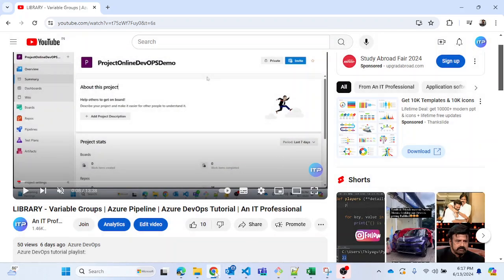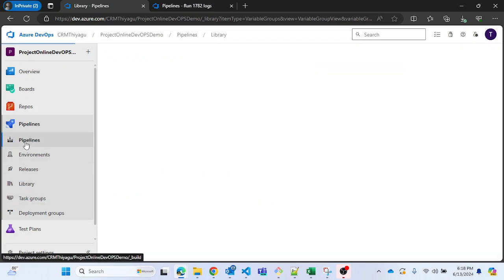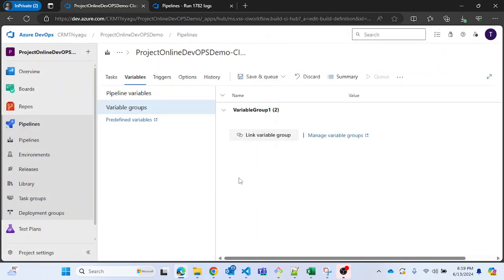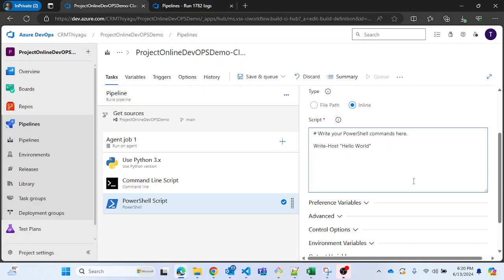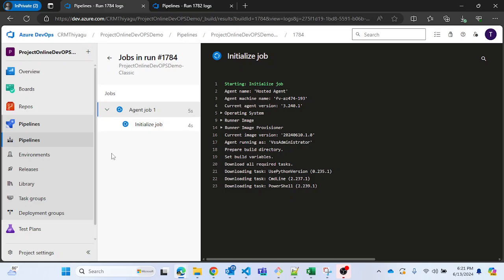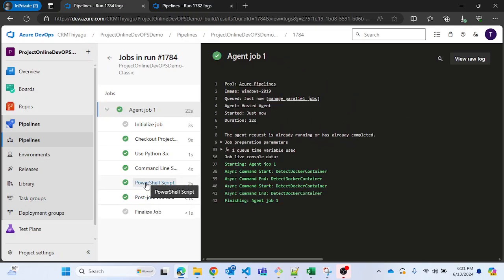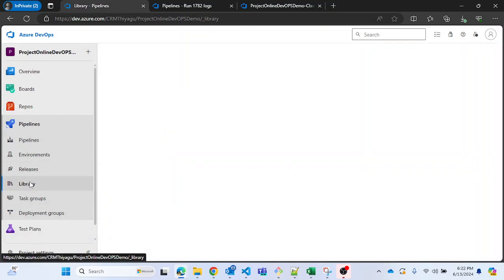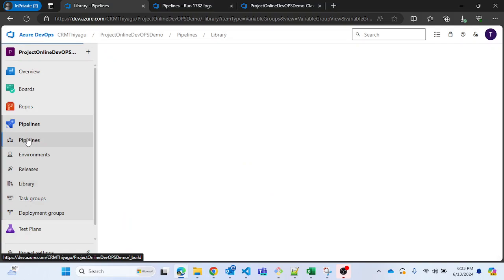LIBRARY - Variable Groups (Classic Pipeline) | Azure DevOps Tutorial | An IT Professional